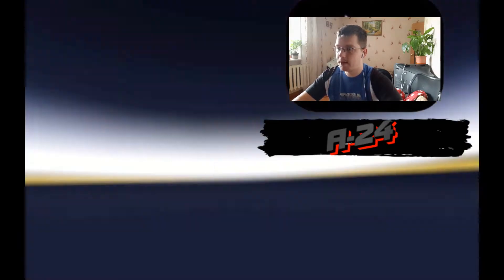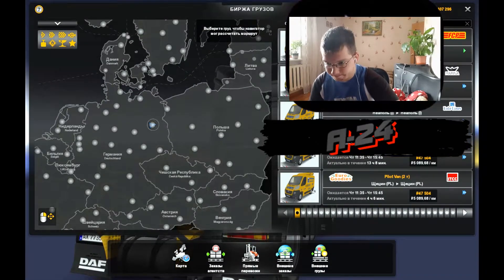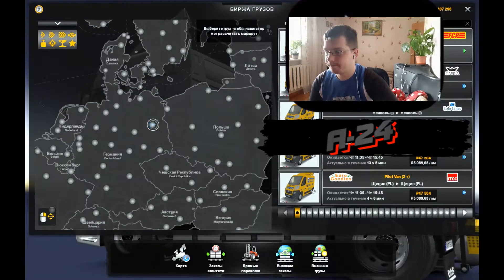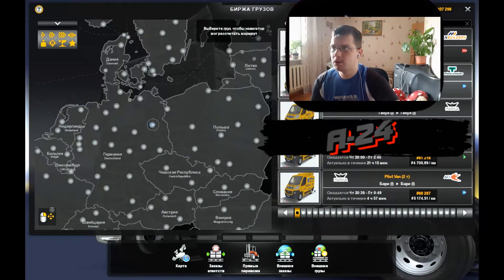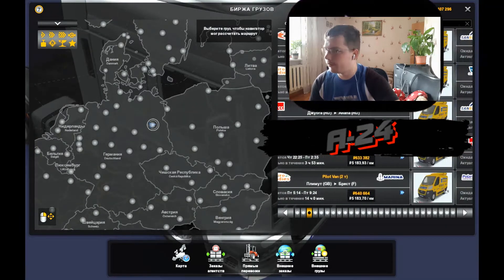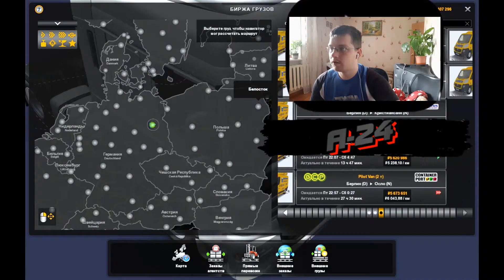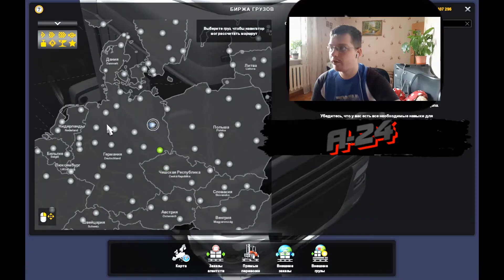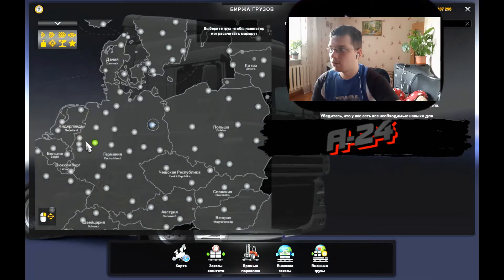обзор на Мод Doll Vario 1axle v1.1 для ETS 2 (1.38.x)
скачать для версии 1,38